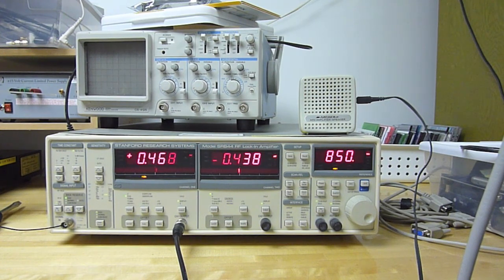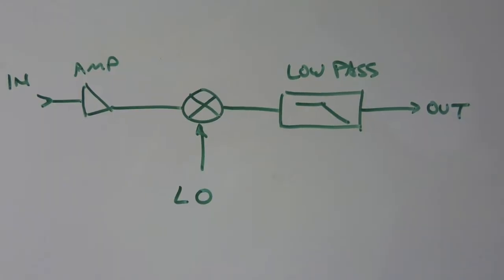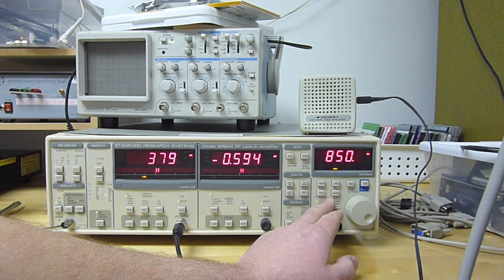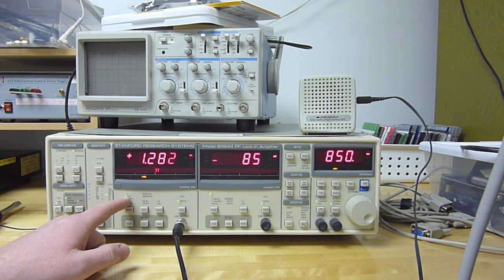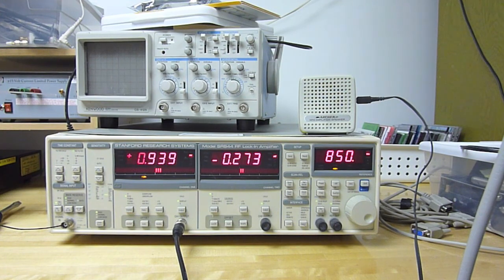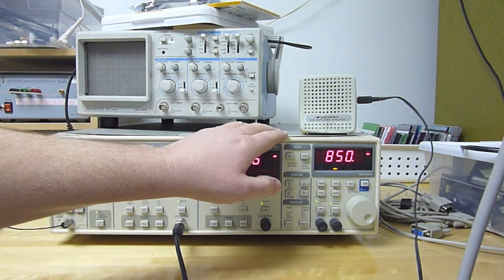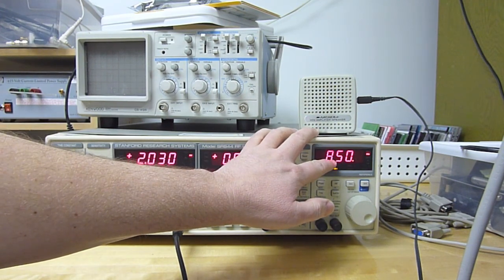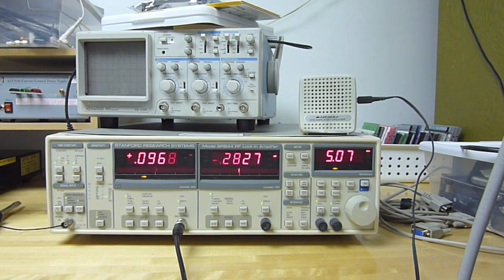Lock-in Amplifier AM Radio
Using a RF Lock-in amplifier as an expensive AM radio.

I use a RF lock-in amplifier to demodulate AM radio. The magnitude output (R) is fed into a little amplified speaker.